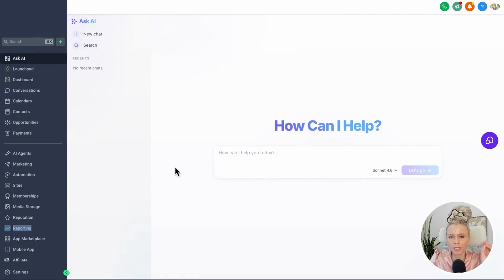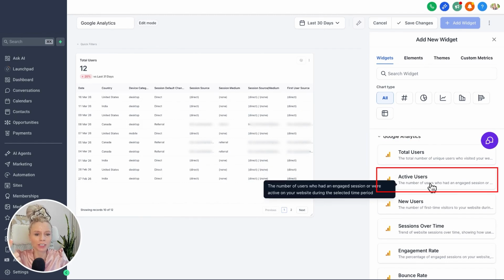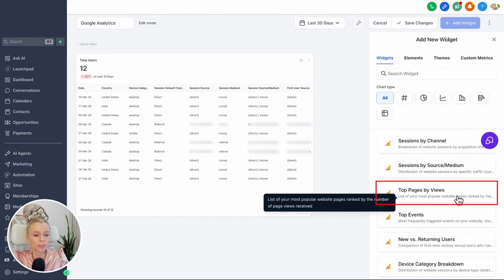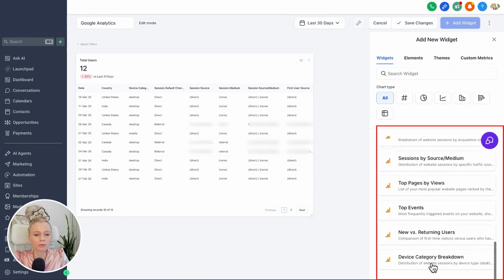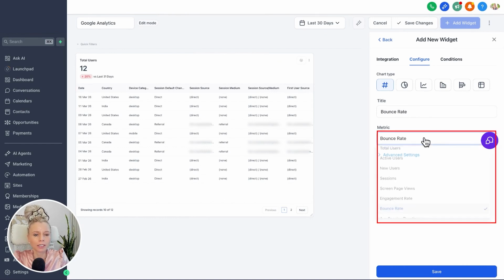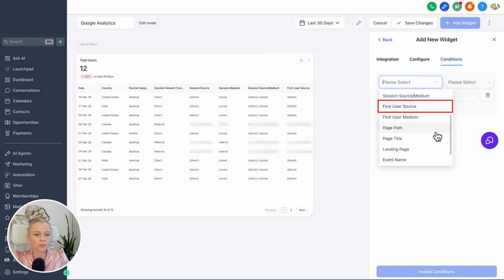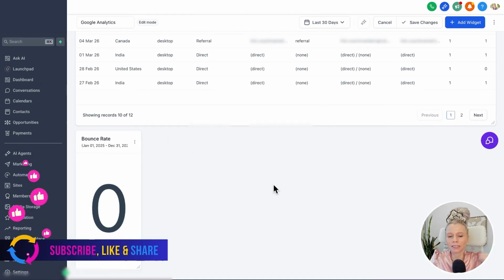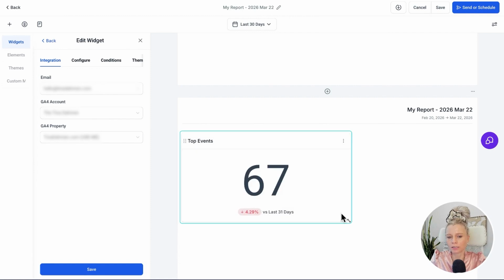Google Analytics Widgets on GoHighLevel | Finally in One Place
Google Analytics widgets in HighLevel: set up, read, and optimize your dashboards and custom reports to make smarter, faster marketing decisions

📊 What you can track: sessions, users, pageviews, goal completions, conversion rate, top pages, sources/mediums, and campaigns
🧩 Widget types: scorecards, trend lines, bar/column charts, tables, funnels, and geo maps for at-a-glance insights
⚙️ Connect GA quickly: confirm GA4 property, data streams, time zone, and attribution settings for accurate reporting
🔗 UTM strategy: consistent campaign/source/medium naming so widgets group traffic and conversions correctly
🧭 Build a dashboard that matters: executive overview, channel performance, landing page quality, and conversion health
📈 Compare periods: week-over-week and month-over-month trends to spot growth, dips, and seasonality
🎯 Tie metrics to outcomes: align widgets with form fills, booked calls, payments, and pipeline value in HighLevel
🔍 Diagnose traffic quality: bounce rate proxies, engaged sessions, session duration, and scroll depth patterns
🧪 A/B test feedback loop: connect page variants to GA reports to prioritize winning creatives and offers
📉 Find leaks: identify high-traffic pages with low conversions and fix with clearer CTAs and load speed improvements
🛠️ Troubleshooting: missing data, duplicated sessions, incorrect time zones, and ghost referrals—how to fix fast
🔒 Data hygiene: filter internal traffic, exclude dev/staging, and validate events with GA DebugView
⏱️ Real-time checks: verify campaigns are firing after launches or funnel changes
🌐 Multi-location reporting: segment by location, service line, or campaign for client-ready dashboards
🚀 Performance cadence: weekly review, monthly deep-dive, and quarterly strategy updates inside HighLevel

Drive clarity and ROI by turning raw GA data into decisions your clients feel—better targeting, stronger pages, and more conversions